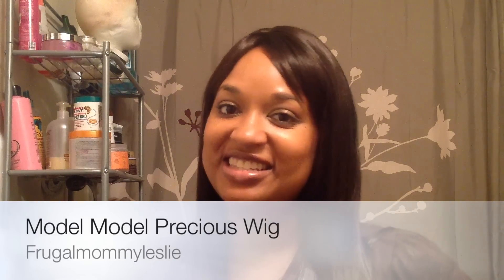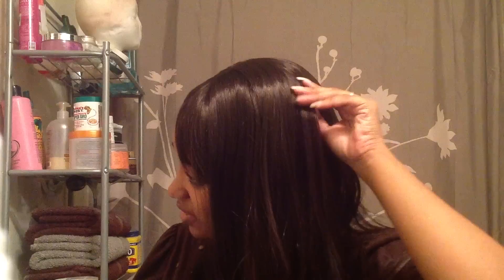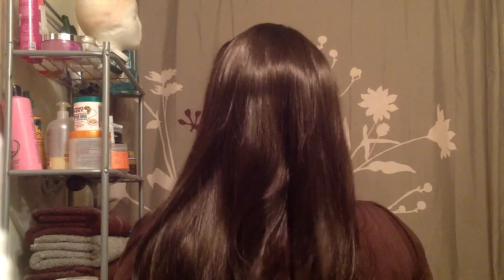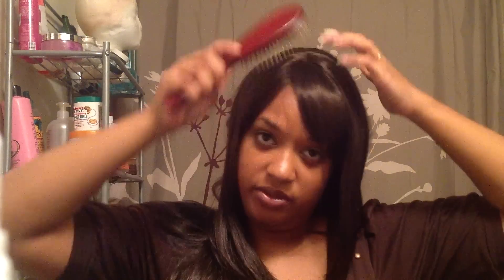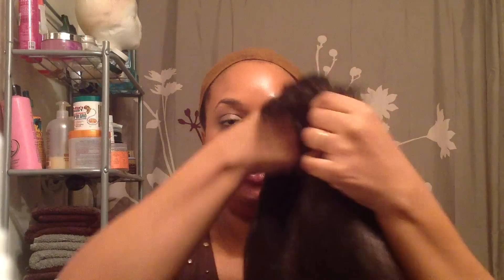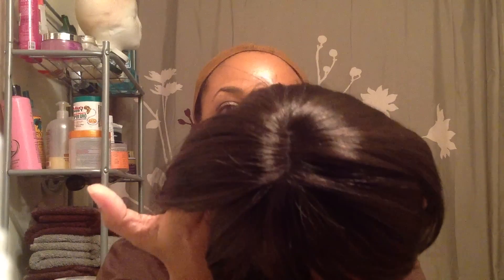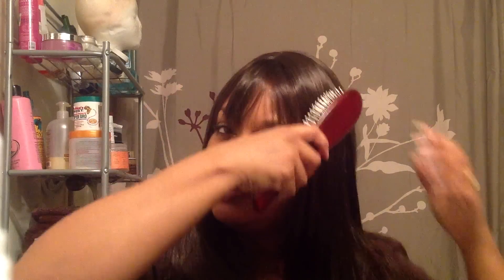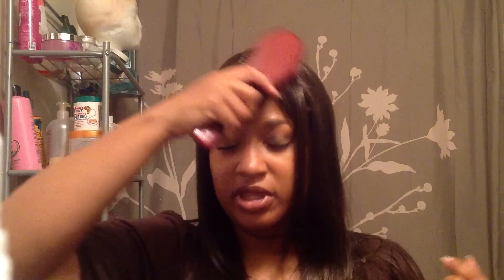Model Model Fullcap Wig "Precious" Color 4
I purchased this cutie for $10.99 on sale at samsbeauty.com
The little piece that was sticking out was due to the way my hair was fitting underneath the wig cap, not to any way the wig was made.  The next day when I put it on, the hair was fine.